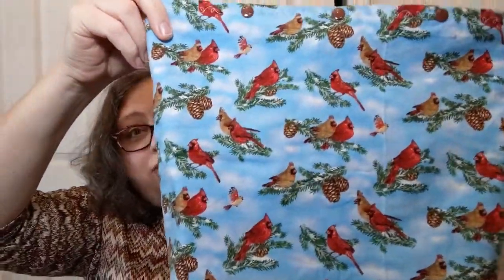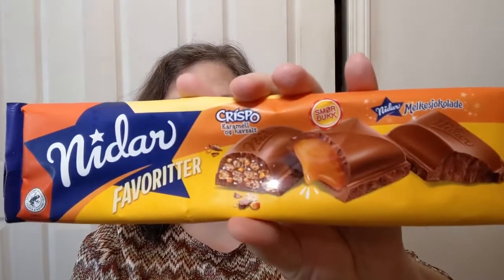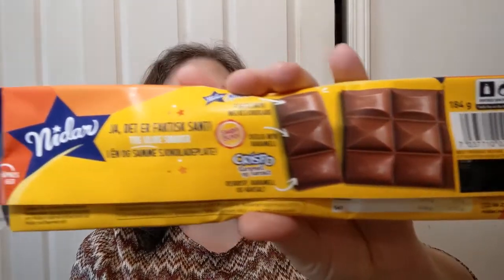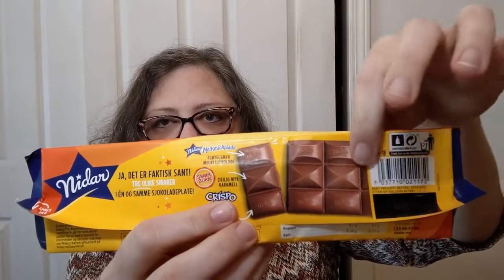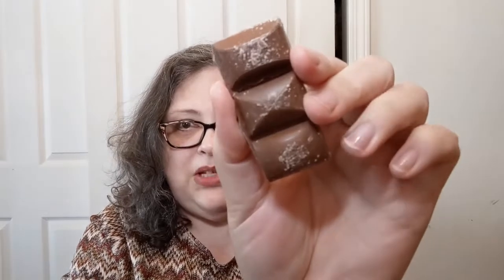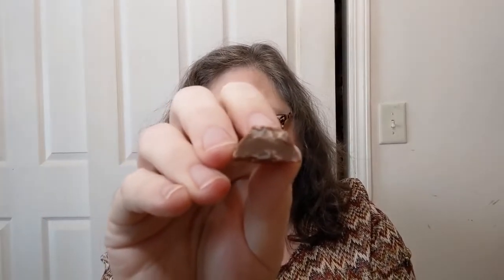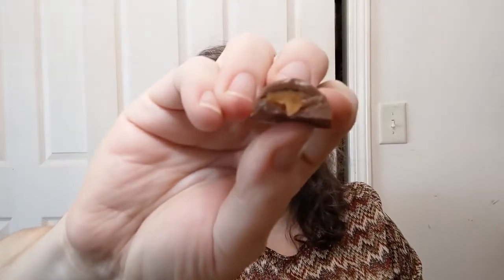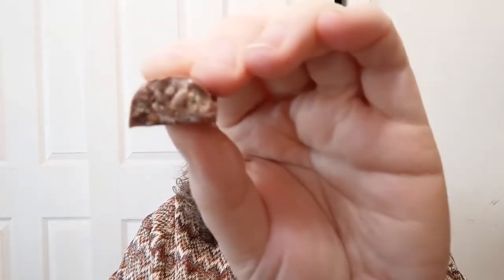Snacks Around the World - Norway! Nidar Favoritter - Crochet, Life & Stuff with Debra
Many thanks to the wonderful Linahsdesign Rita (link below) for the awesome bag and the box full of treats from Norway!
So, is today's Fat Chick Approved? Watch and see ;)